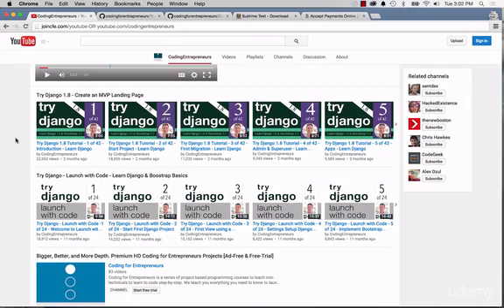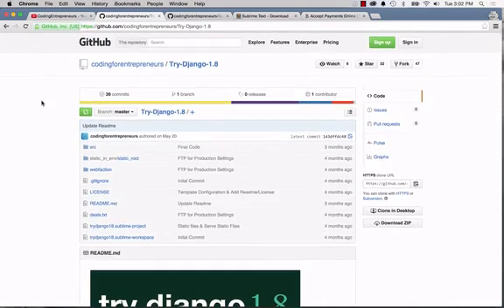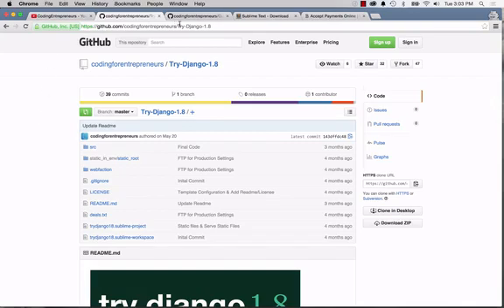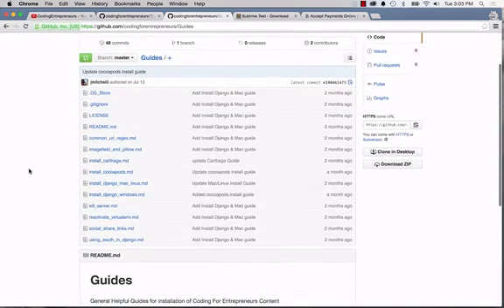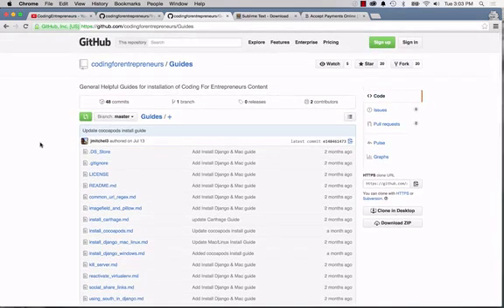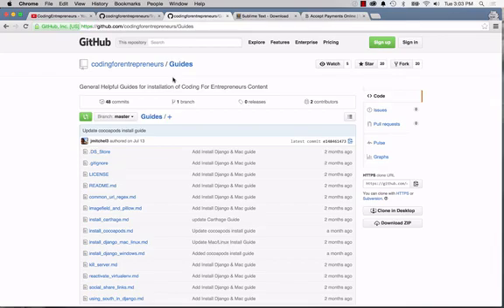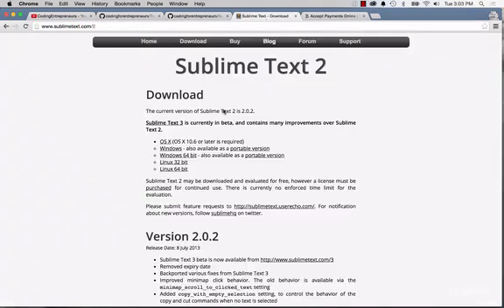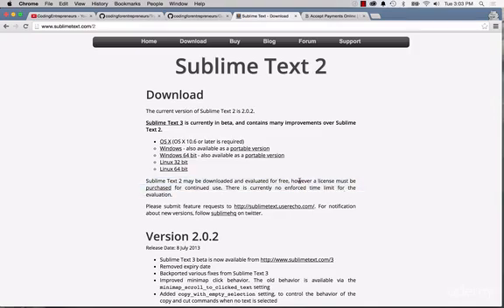Coding || 3. Requirements